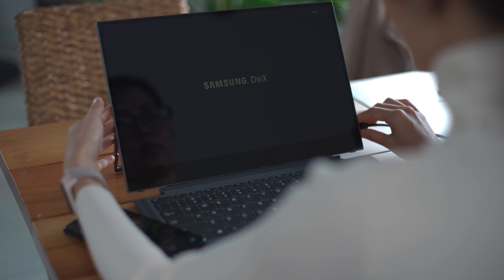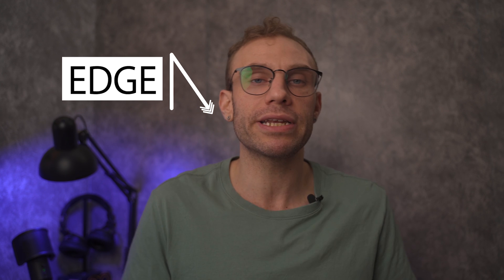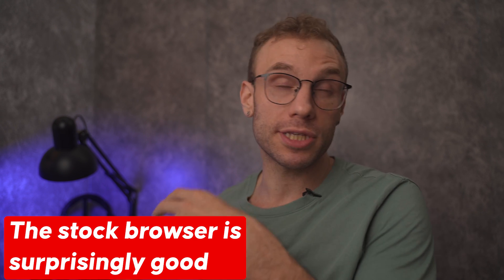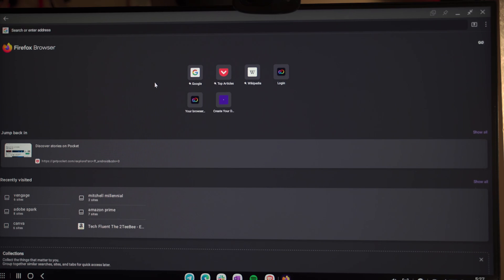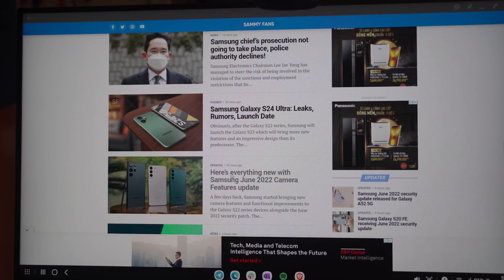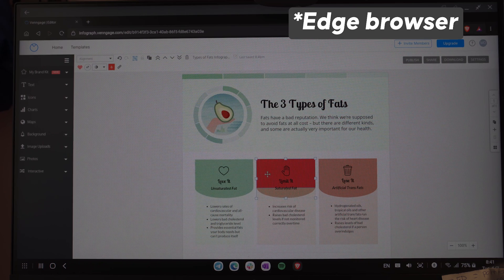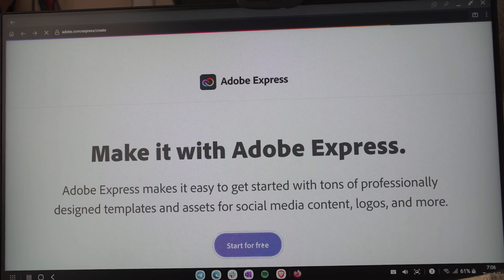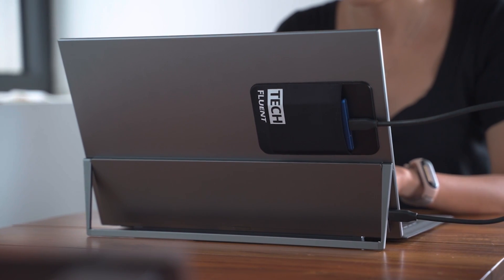Samsung Dex Browser Comparison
Samsung dex is incredibly powerful but the most important part of samsung dex is the applications that you decide to use with samsung dex. In today's video i wanted to test some of the most common internet browsers and see what browser gives the best experience on samsung dex. The thing with internet browsers on samsung dex is that most internet browsers on samsung dex do a good job on basic websites. I wanted to know what internet browser is going to give the best performance on demanding websites. Some of the most demanding websites i know are websites used are things like canva, vengage and other graphic design websites. Graphic design websites are often some of the most demmanding because they are completely based on HTML and really push the limits of the internet browsers.